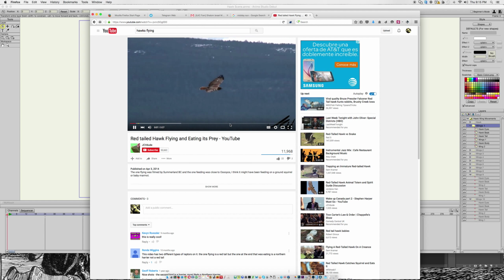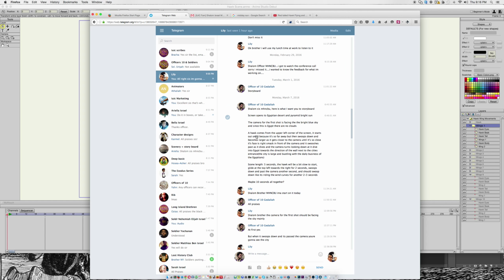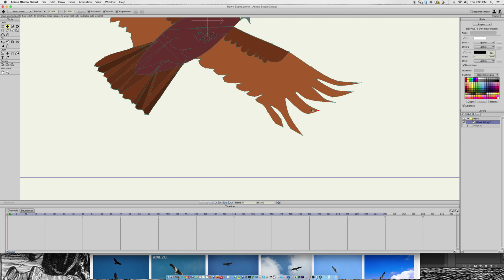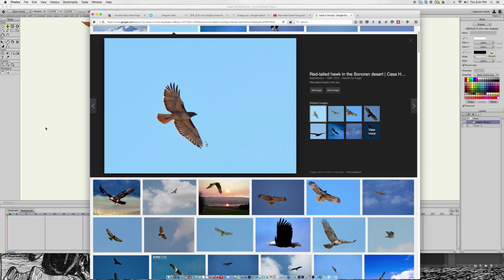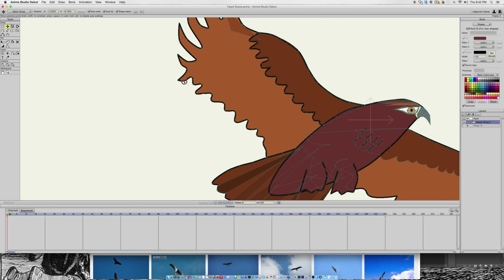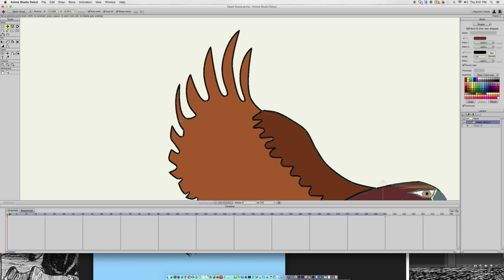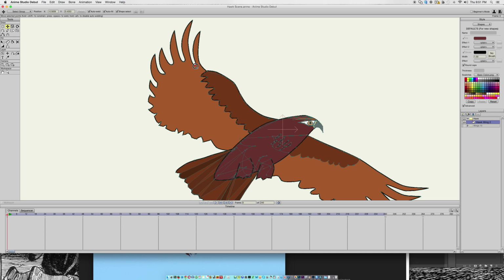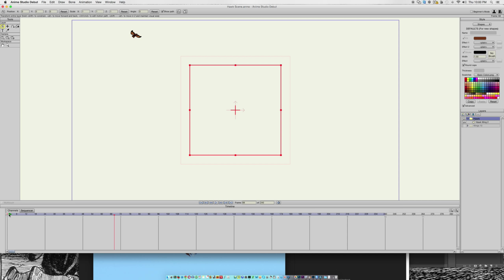animating a hawk